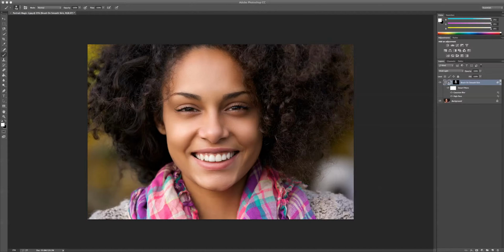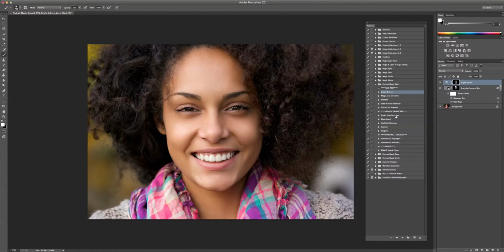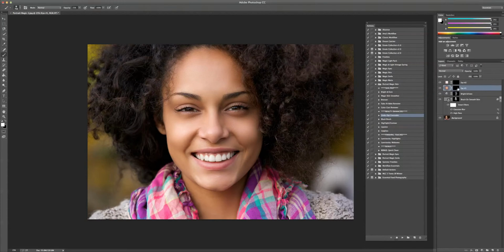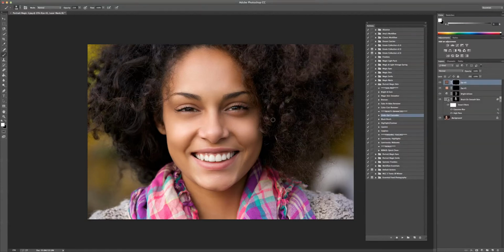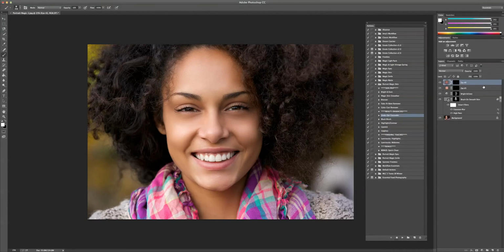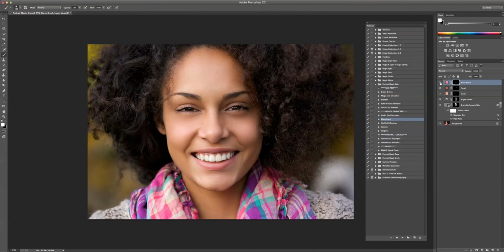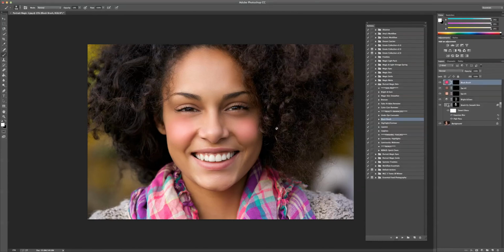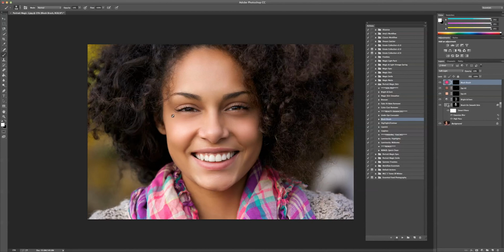Brighten And Even Out Skin Tones Plus Add Blush in Photoshop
Quickly brighten and even skin tones while adding blush in Photoshop.